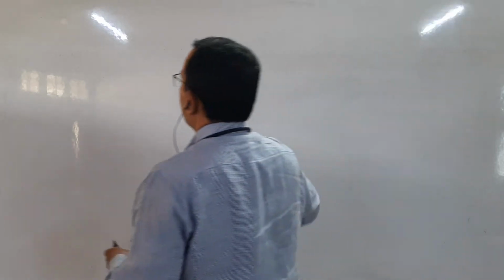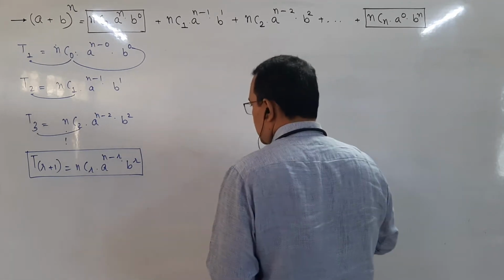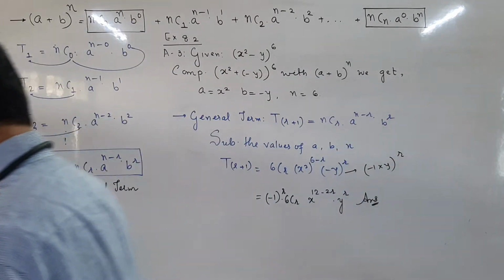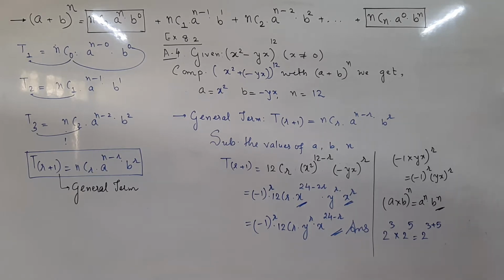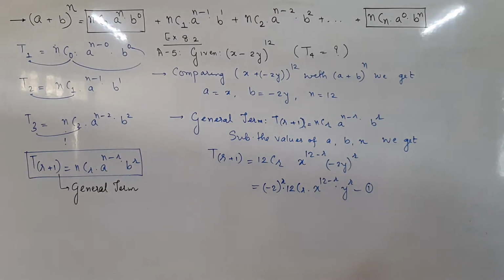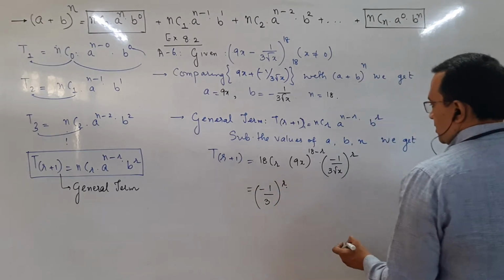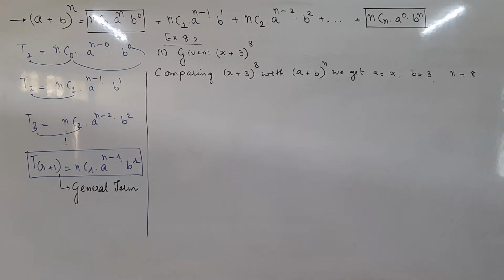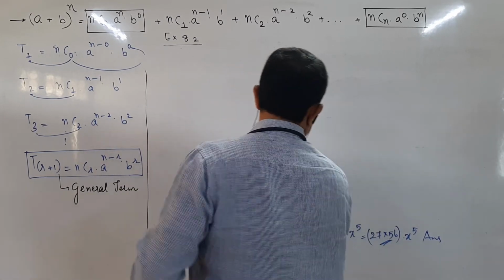Mathematics std 11 ch 8 EM LEC 4